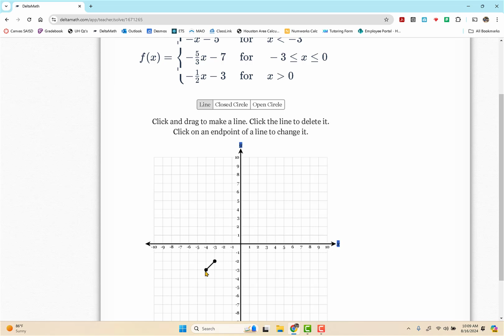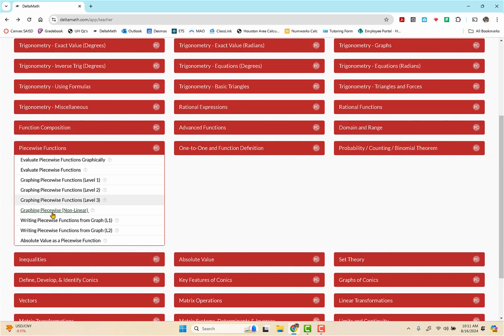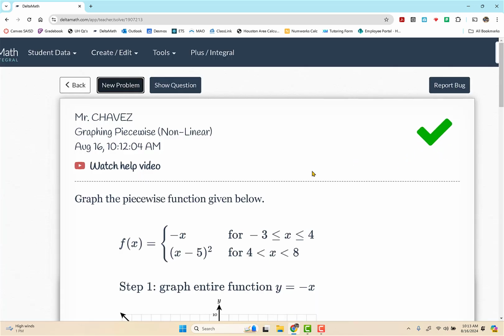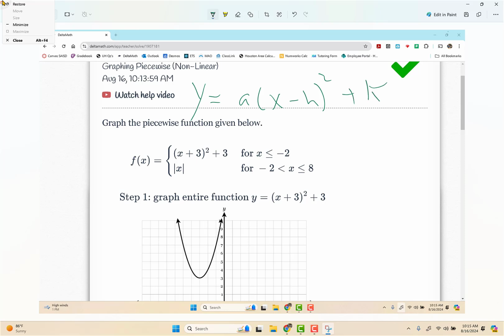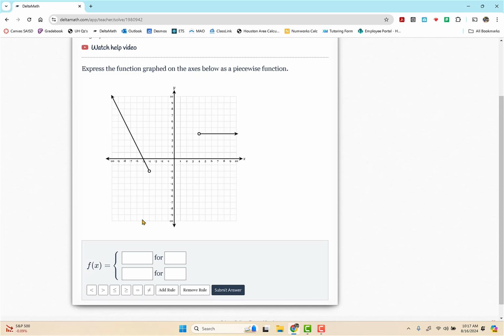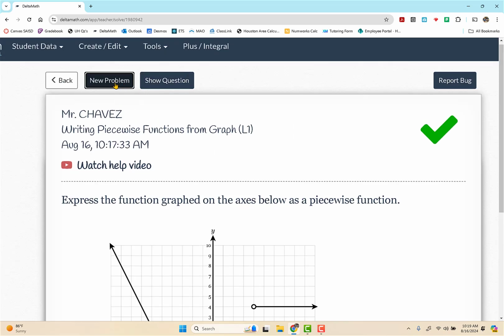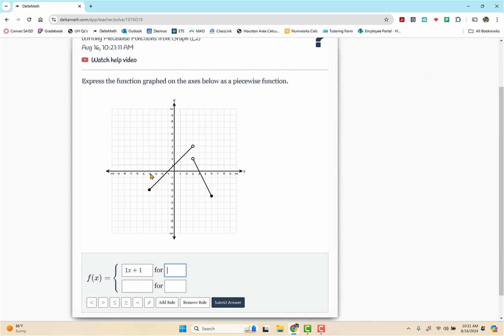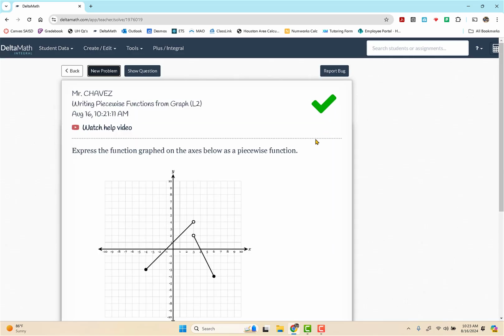Round 2 Help with DM1b Piecewise Functions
Here's the second iteration of help with DM1b. Let me know if we need more. Thank you.